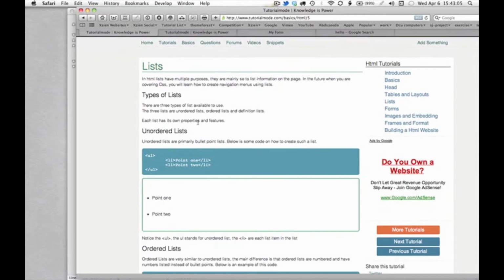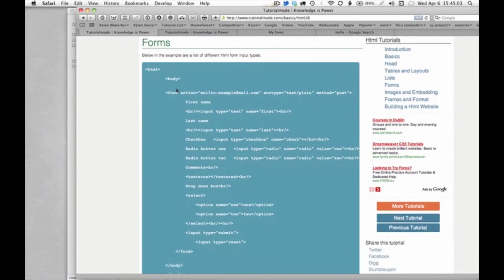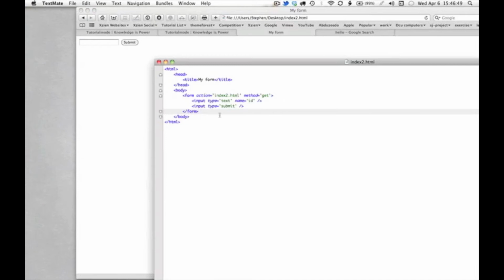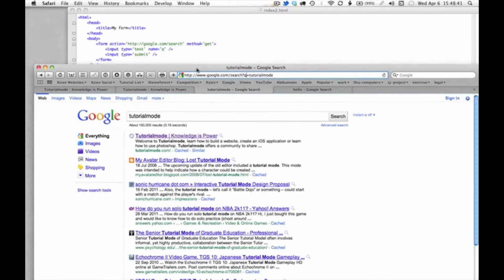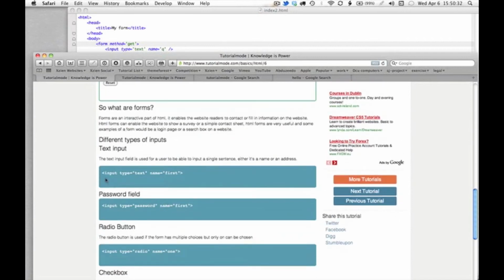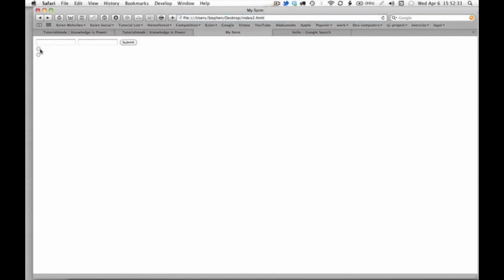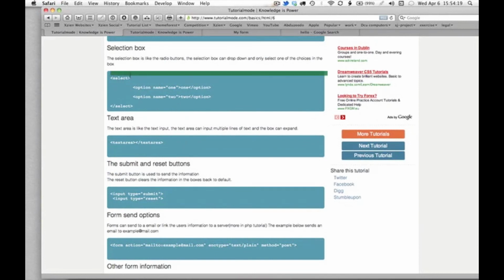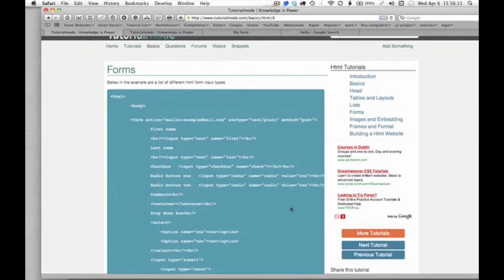Html Forms Lists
Learn how to create a basic form.Written tutorial can be found at ;